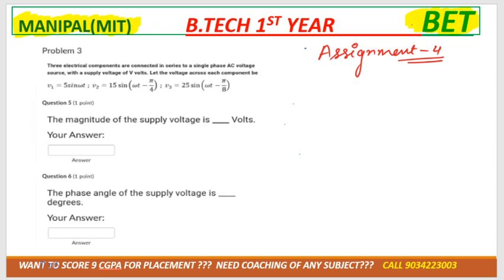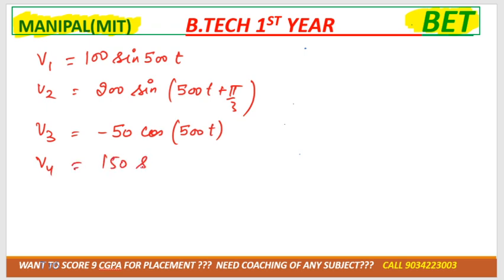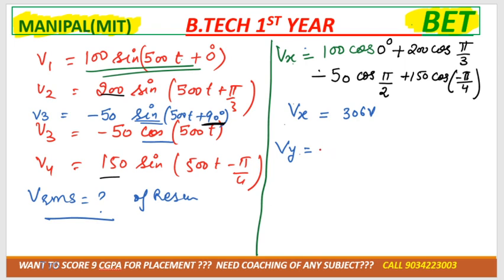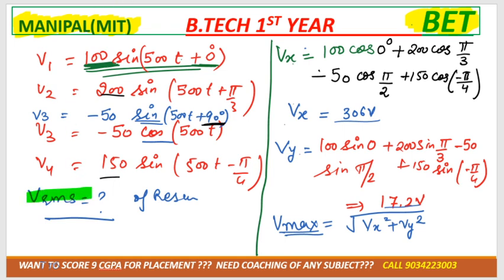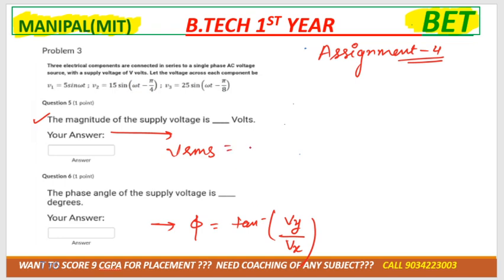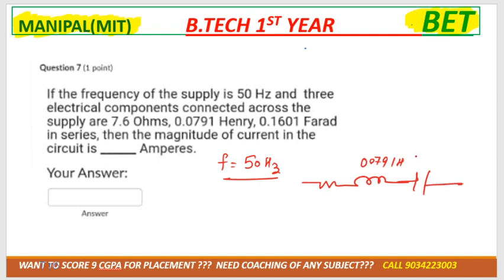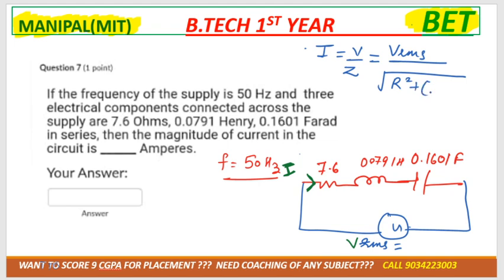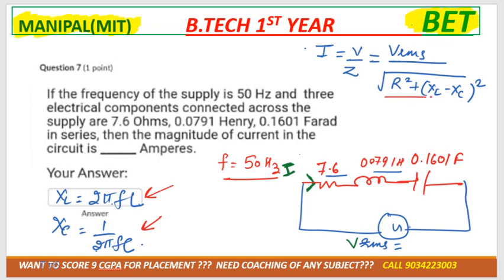Assignment-4 part-1 Single phase ac circuit + waveform based problm+standard equation